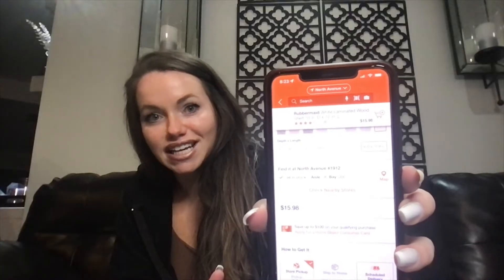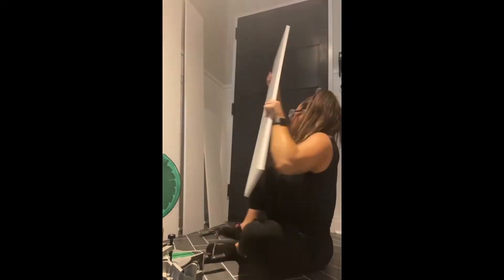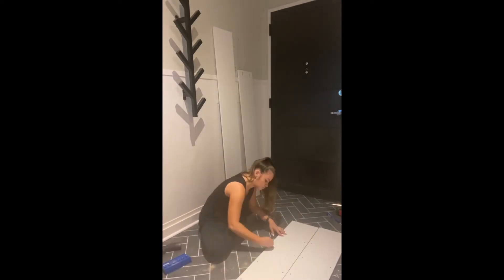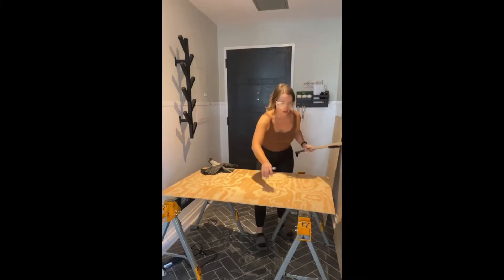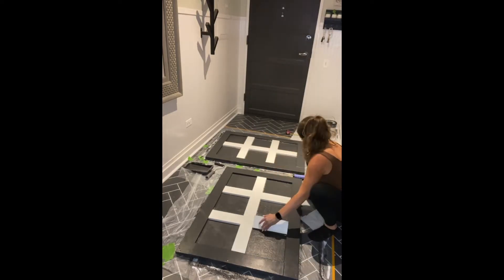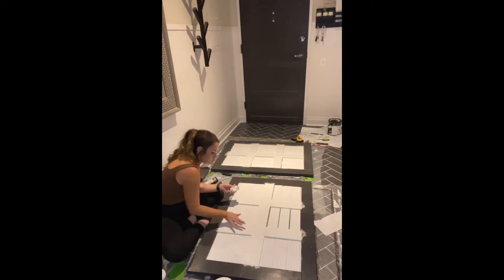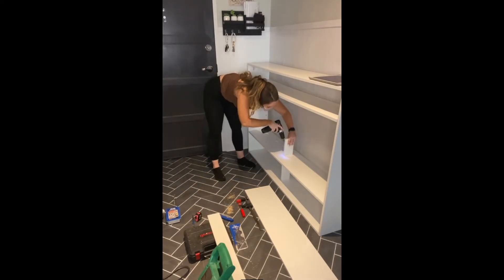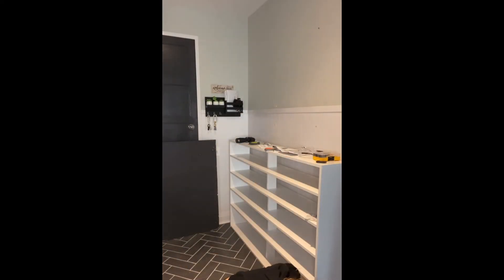How to Make a DIY Entryway Shoe Cabinet from $15 Shelves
Super simple way to make your own DIY shoe organization for your entryway!

Making a shoe cabinet doesn’t have to be hard. Learn how to make a budget-friendly shoe storage option for your entryway. Make sure to watch until the end for extra tips!

Chapters ⌛
00:00 - DIY shoe cabinet
00:27 - Picking out your frame and shelf materials
01:11 - Making the cabinet frame
02:25 - Adding the shelves
02:33 - Making the cabinet doors
04:18 - Adding shelf support / cabinet stabilization
04:55 - Adding cabinet doors to the cabinet frame

Materials:
- Fluted moulding
- Saw track
- Shelf pins
- Cabinet door hinges
- Kreg pocket hole jig
- Kreg pocket hole screws
- Kreg pocket hole plugs
- Kreg shelf hole jig
- Kreg right angle clamp
- wood filler
- RUST-OLEUM Universal Bonding Primer
- Titanium drill bits
- saw horse
- welding gloves
- Carpenter square
- Dremel compact circle saw
- Miter saw

Either

- pneumatic brad nailer
- air compressor (you don’t need this if you have a cordless nailer)
- 1/4″ NPT air compressor tool kit with hose and accessories (you don’t need this if you have a cordless nailer)

or

- Cordless Brad Nailer